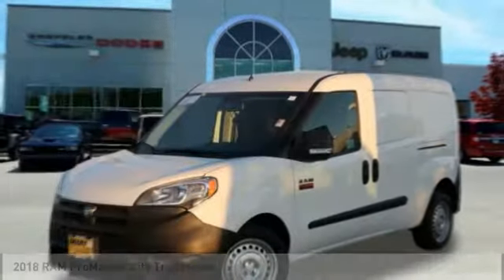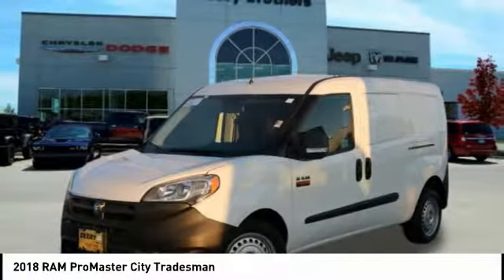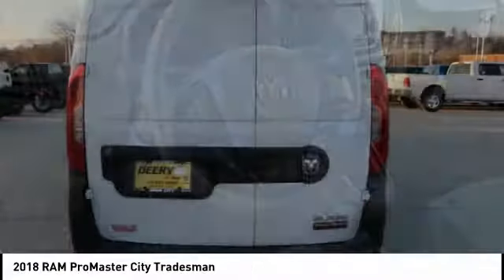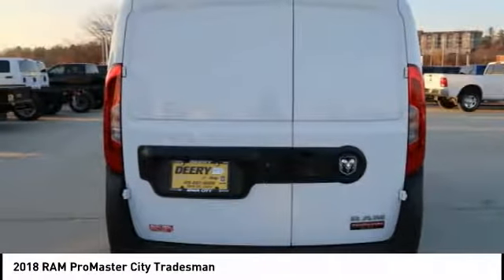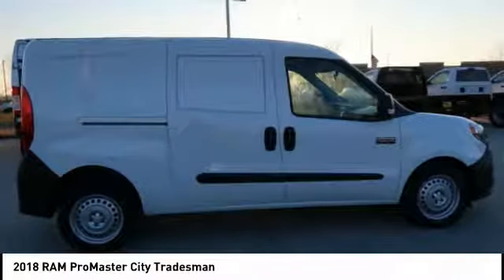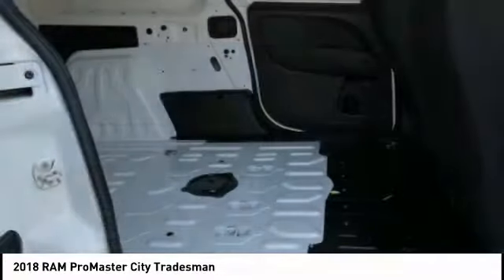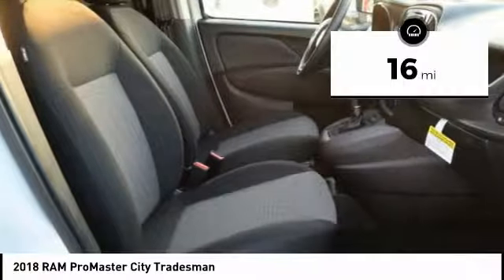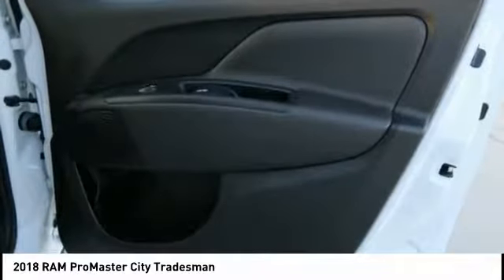2018 RAM ProMaster City Iowa City IA DT2791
2018 RAM ProMaster City Tradesman

Deery Chrysler
651 Hwy. 1 West

You'll love this 2018 RAM ProMaster City. This is a  you'll want to take home.